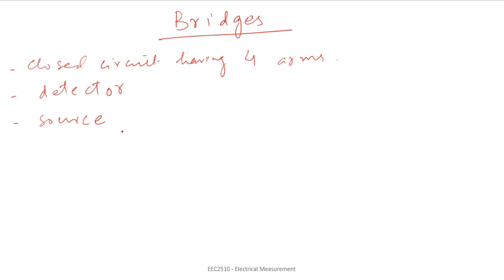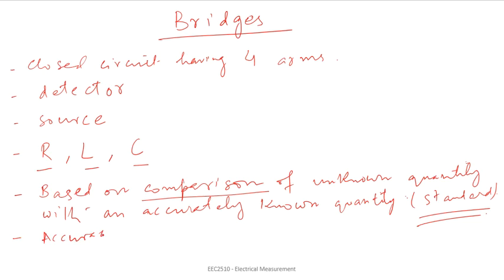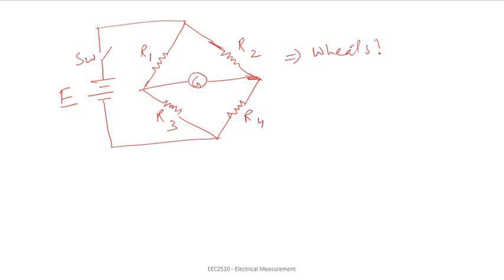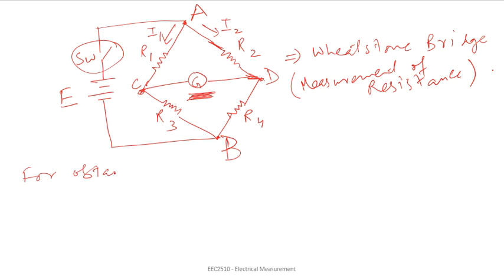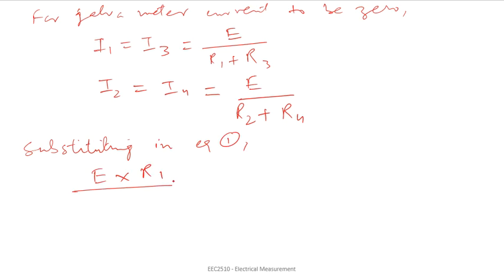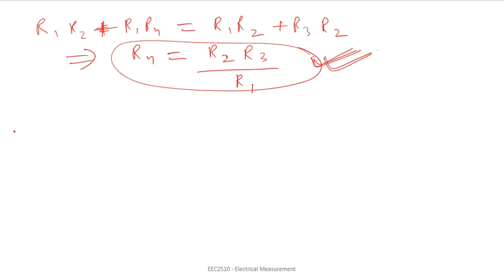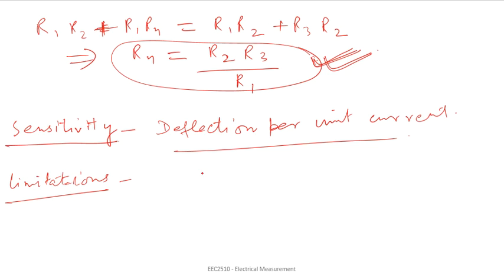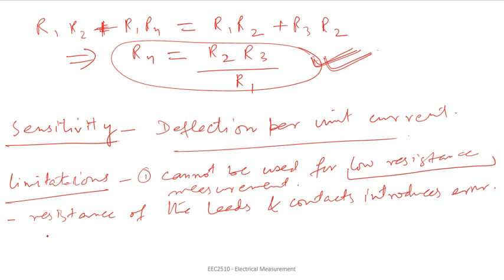Unit 1 Lecture 7